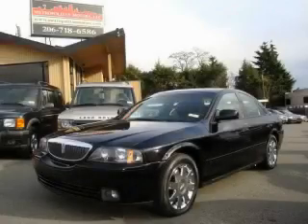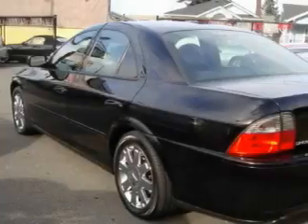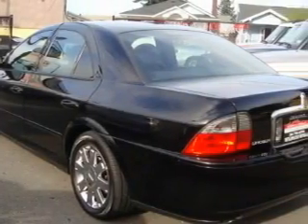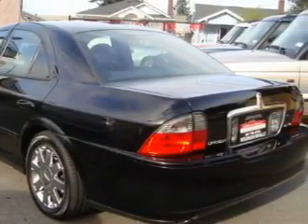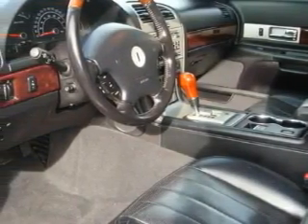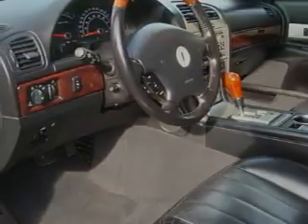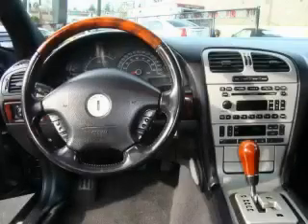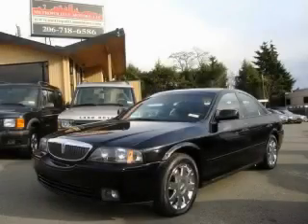Used 2004 Lincoln LS Seattle WA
Year: 2004
 Make: Lincoln
 Model: LS
 Engine: 3.9L V8 EFI DOHC
 Trans.: Automatic
 Exterior: Black
 Miles: 95,224
 Interior: Black

 8228 Green Lake Drive North

 Preowned 2004 Lincoln LS Seattle WA